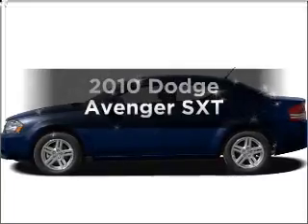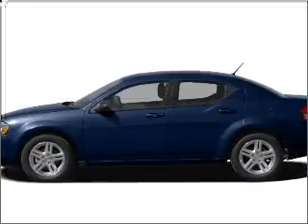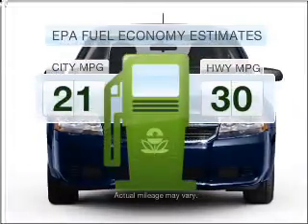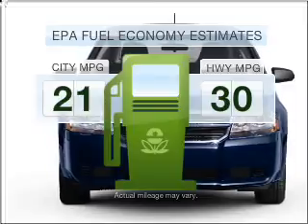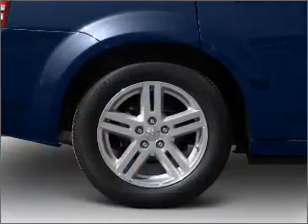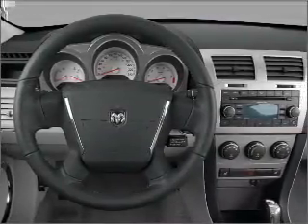2010 Dodge Avenger - Columbia IL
Year: 2010
Make: Dodge
Model: Avenger
Trim: SXT
Engine: 2.4 liter inline 4 cylinder 16 valve
Transmission: 4-Speed Automatic
Color: Inferno Red Crystal Pearlcoat
Mileage: 26
Address:
500 Admiral Weinel Blvd